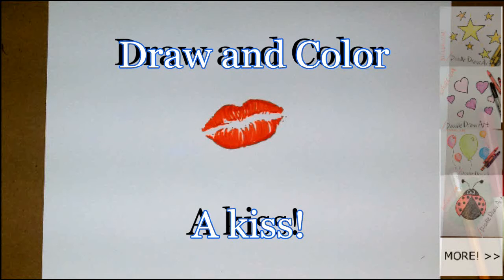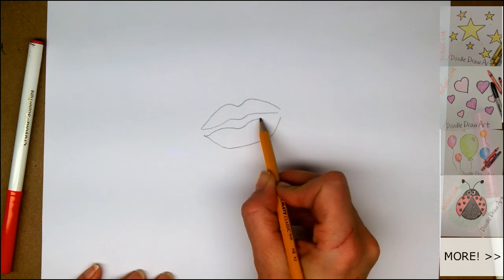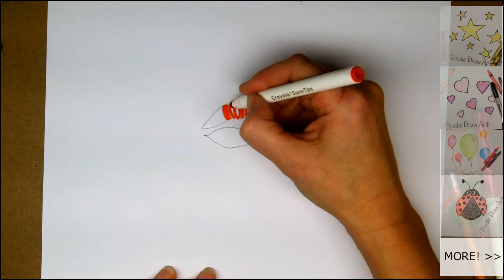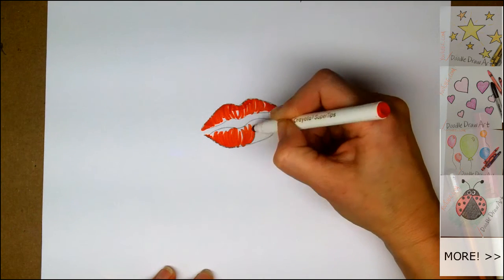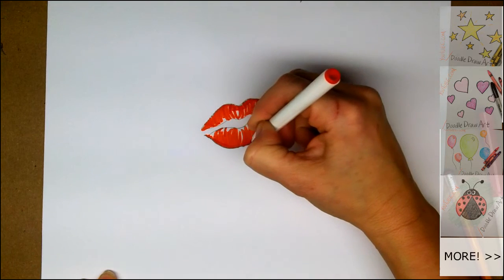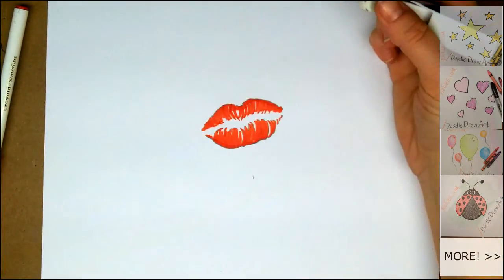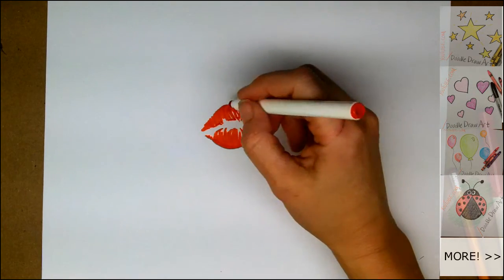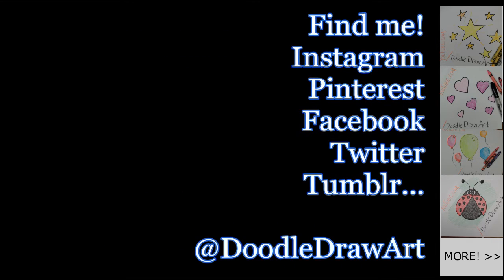Drawing: How To Draw a Lipstick Kiss SWAK. - Step by Step tutorial - Easy! Great for Valentines!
You can make this easy lipstick kiss by following my how to draw tutorial! Watch in HD: How to draw a lipstick kiss.  Red lips for your valentine!